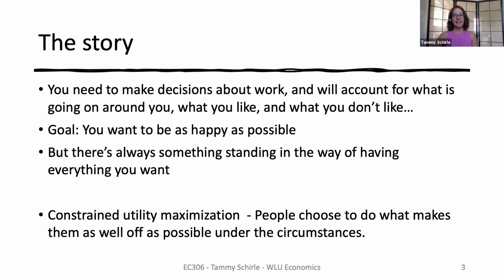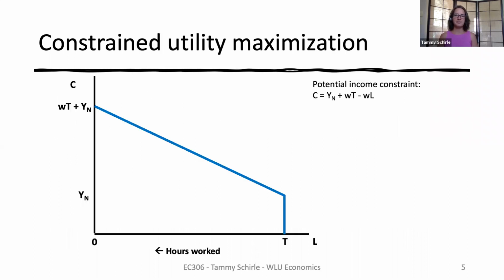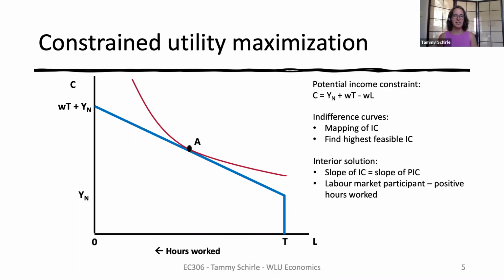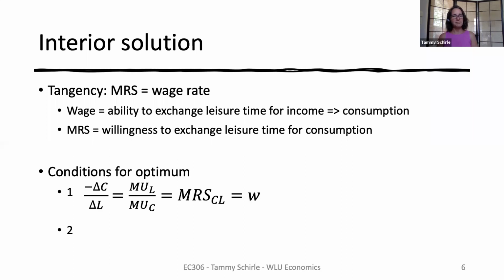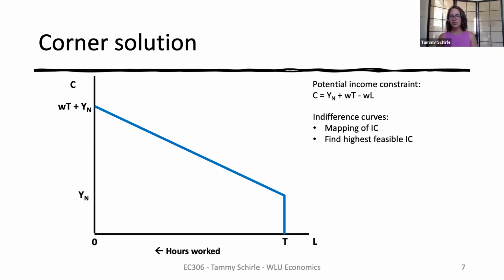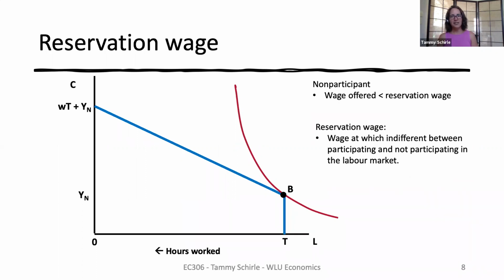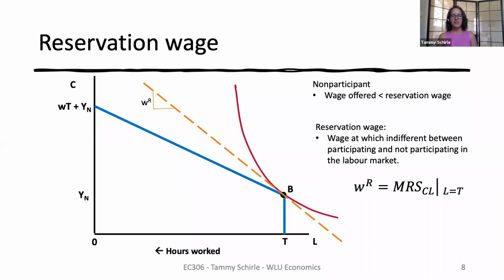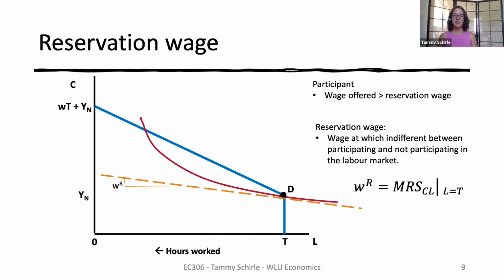2.4 Basic labour supply model - the consumer's optimum